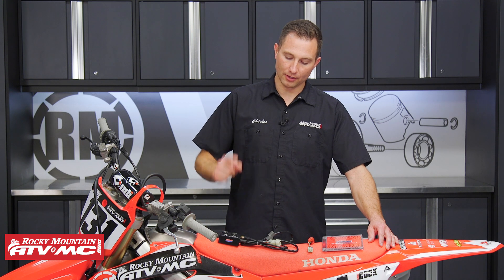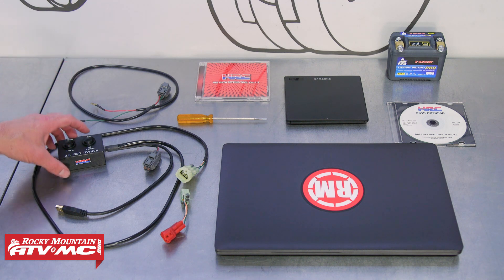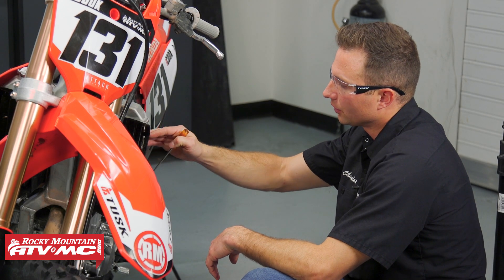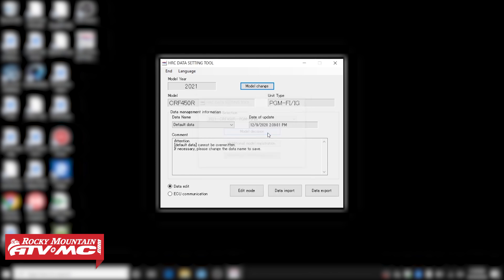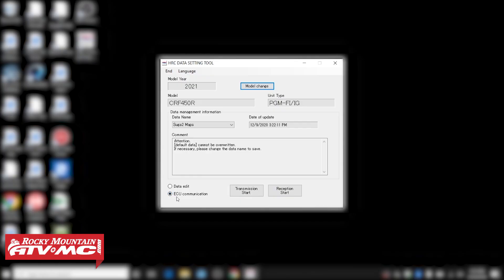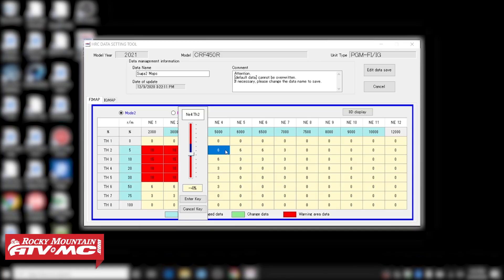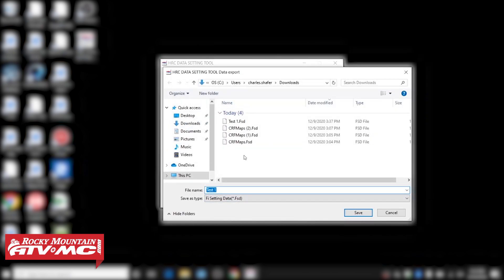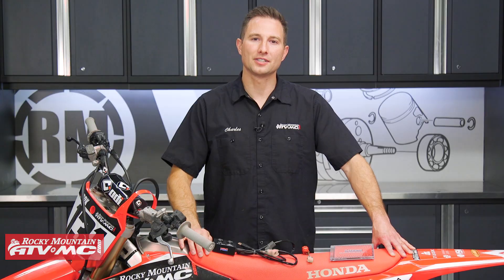How To Use the Honda HRC PGM-FI Setting Tool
The Honda PGM-FI Setting Tool allows the riders even more control over fuel delivery and ignition timing by parameters of throttle opening and engine speed, to suit the riders’ specific needs. Programming the PGM-FI is simple, requiring just a laptop computer. Changes to the fuel and ignition timing settings are entered on the laptop and then downloaded to the PGM-FI unit by serial USB interface. In this video, Charles shows how to use the Honda HRC PGM-FI Setting Tool to adjust fuel and ignition mapping on a 2021 Honda CRF450R.

Follow Rocky Mountain ATV/MC On Social Media!